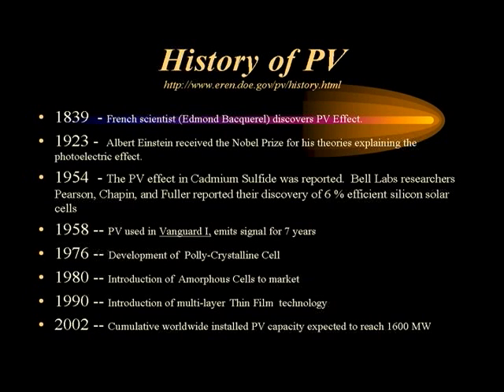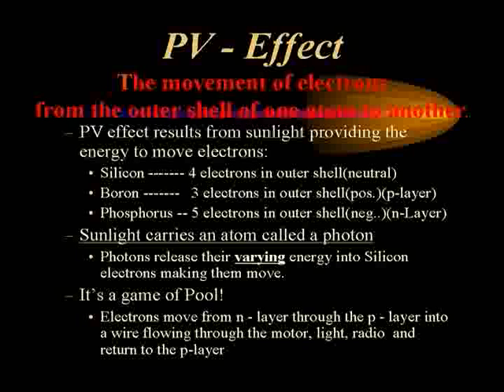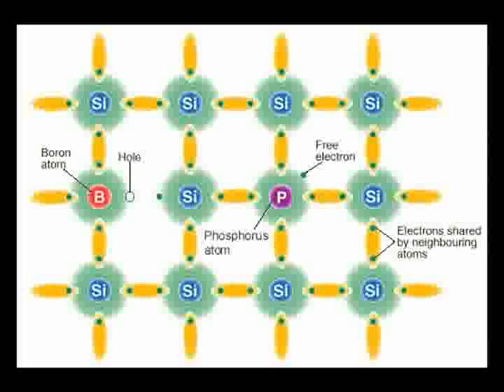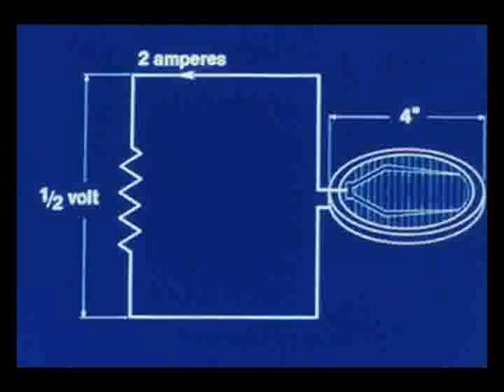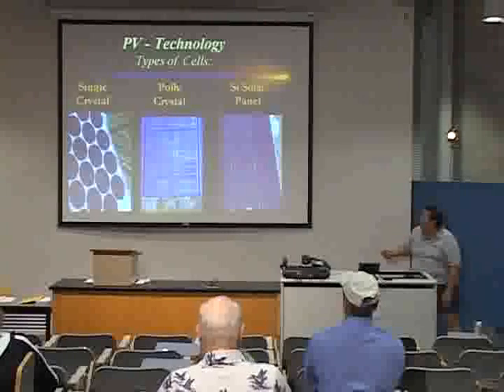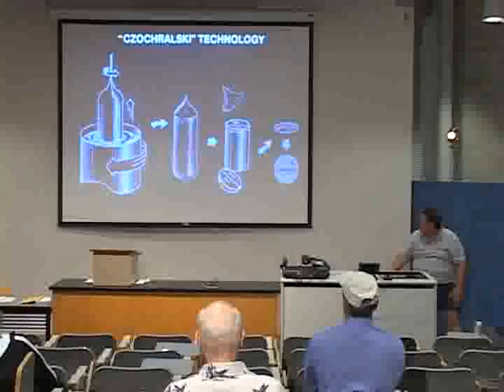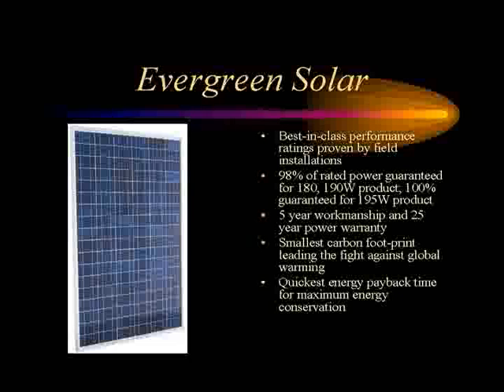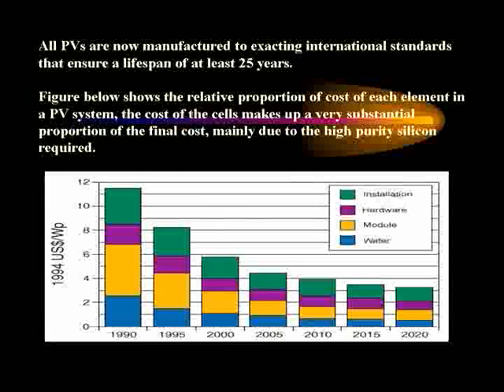Running the World on Renewables Part 2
2008 I-Renew Energy Expo presentation by Bill Leighty of The Leighty Foundation